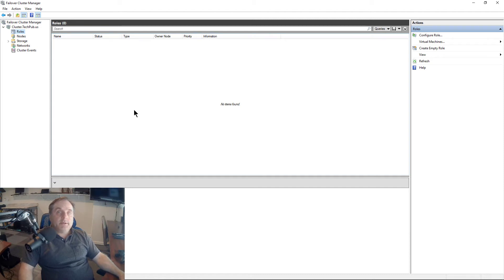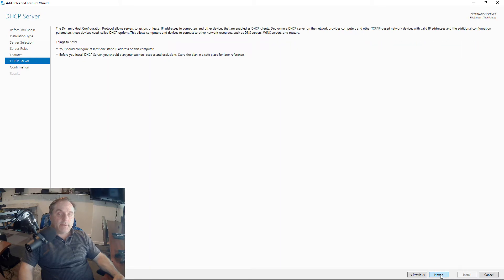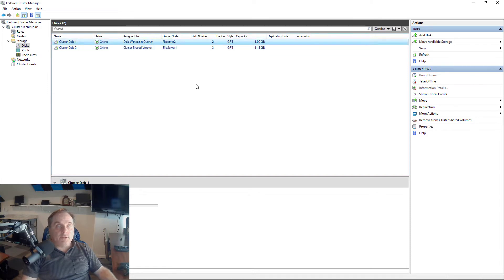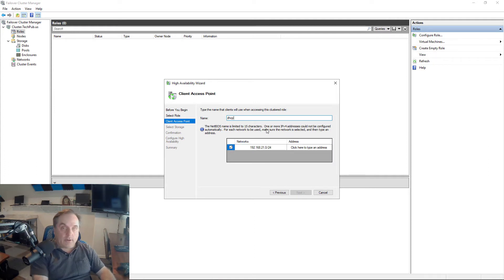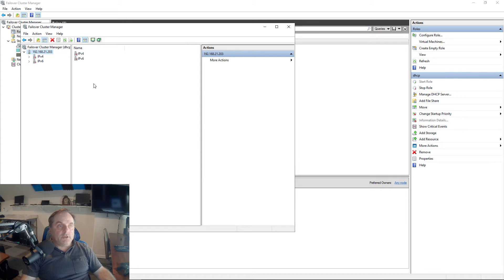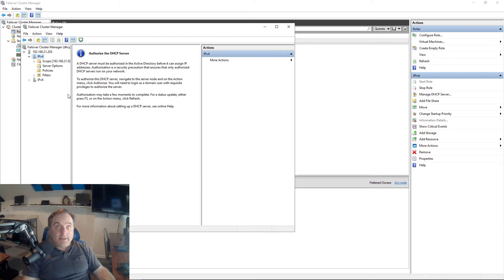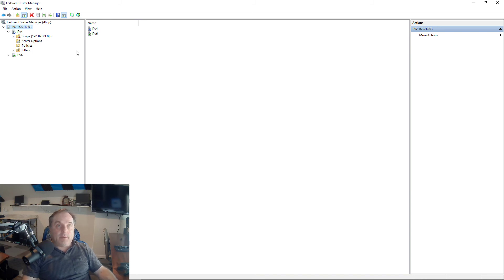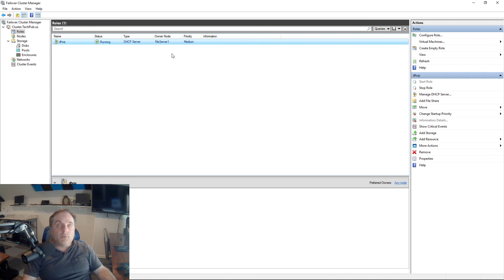How to add the DHCP role to a cluster in Windows Server 2019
Professor Robert McMillen shows you how to add the DHCP role to a cluster in Windows Server 2019.